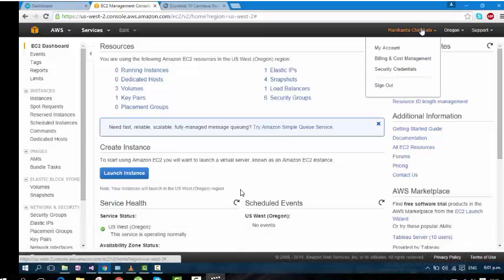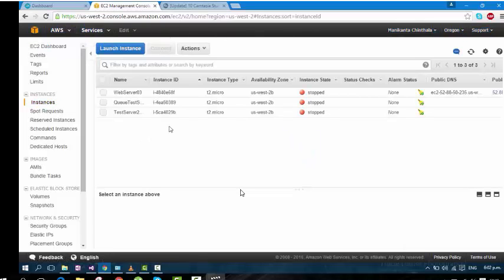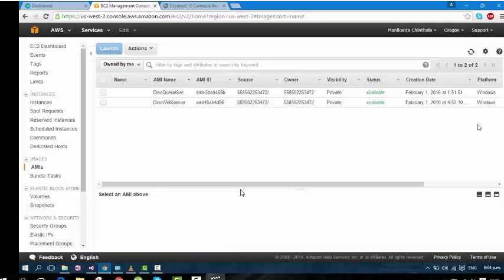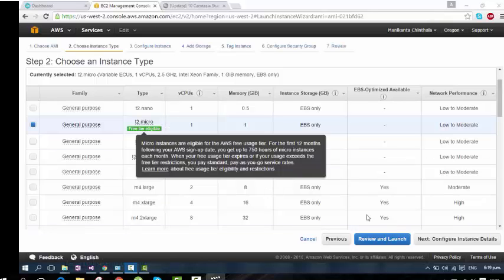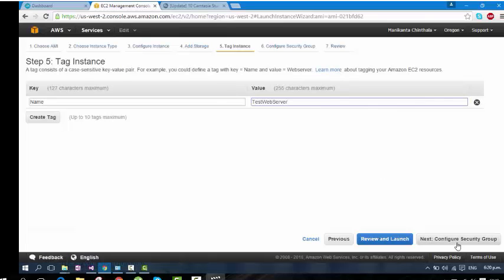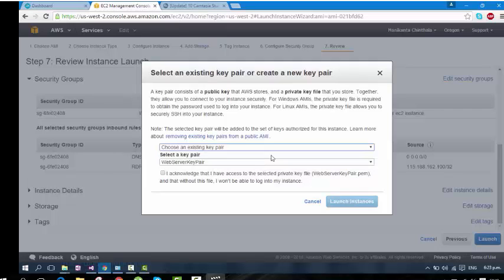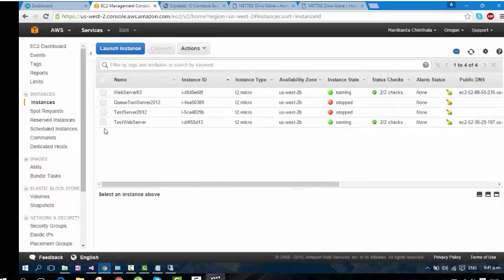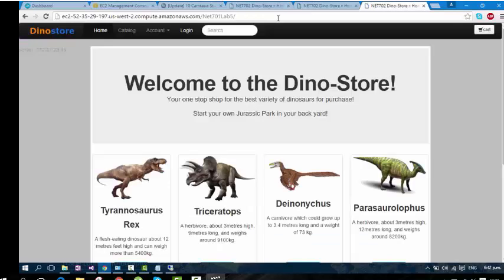CREATING AND USING AMIs -Lab-6